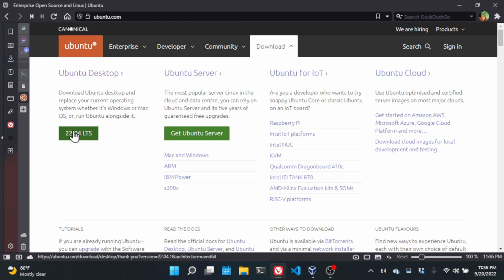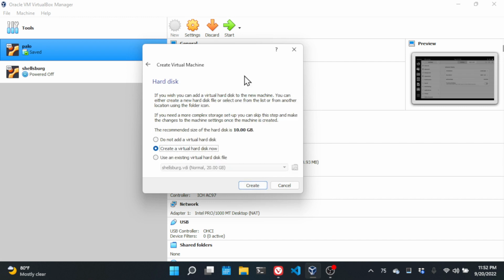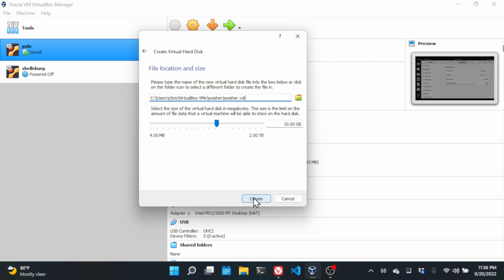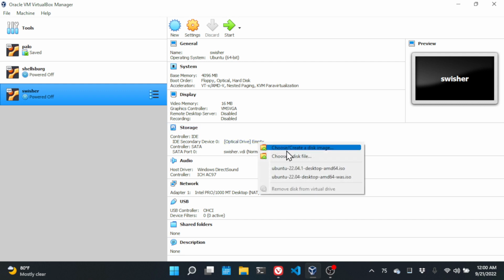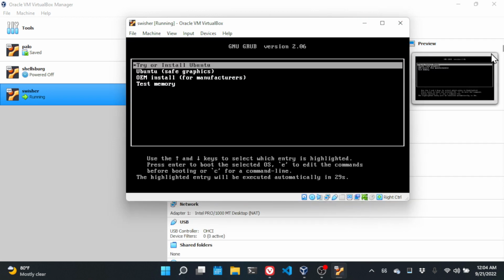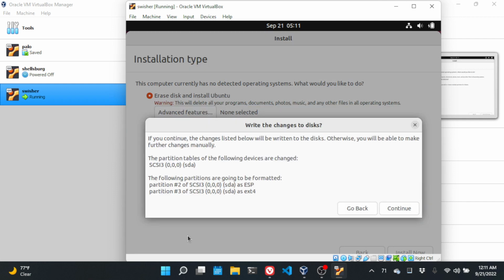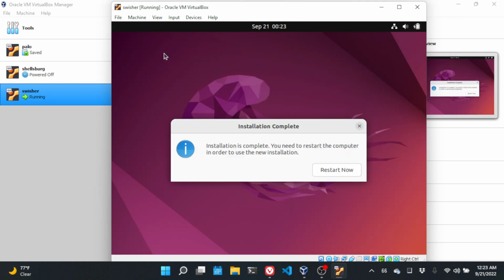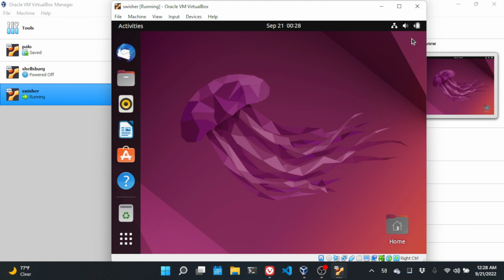CDC 2022/2023 - 02 installing ubuntu